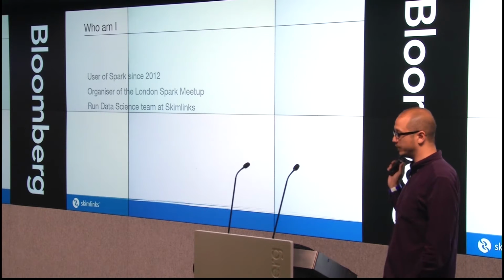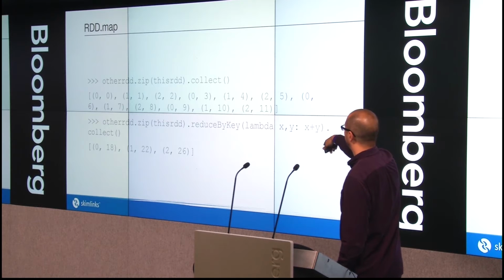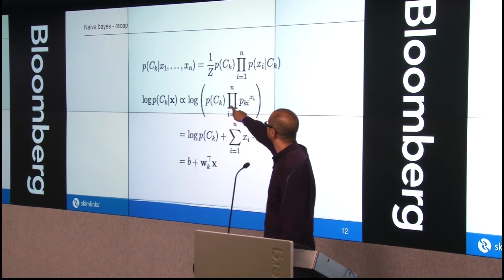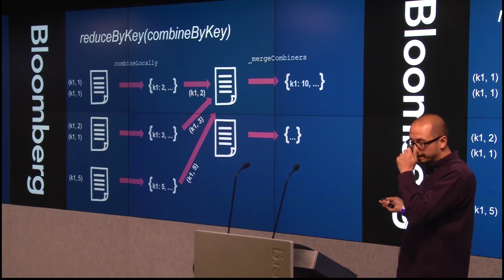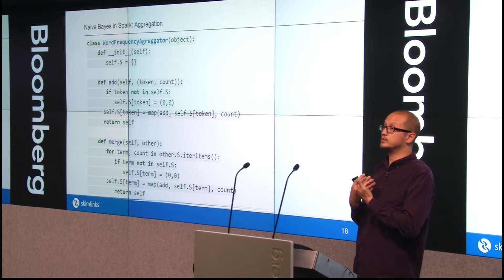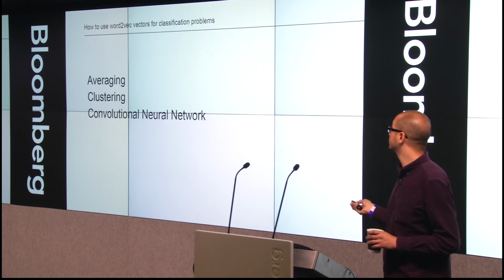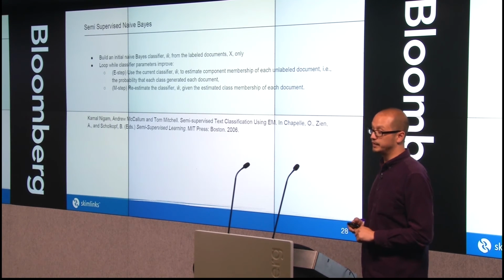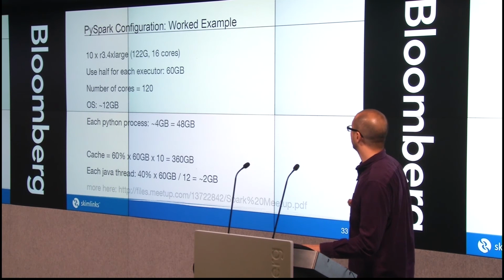Martin Goodson: NLP on a billion documents: Scalable machine learning with Spark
Apache Spark is becoming the new lingua franca for distributed computing. In this talk I'll show how many machine learning tasks can be scaled up almost trivially using Spark. For instance, we'll see how a semi-supervised NLP algorithm can be trained on a billion training examples using a Spark cluster.

00:10 Help us add time stamps or captions to this video! See the description for details.